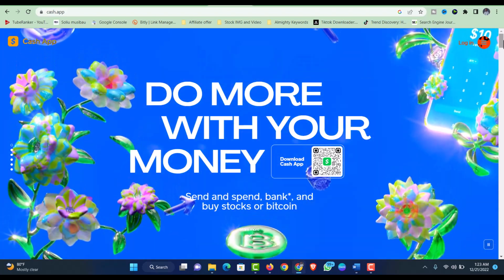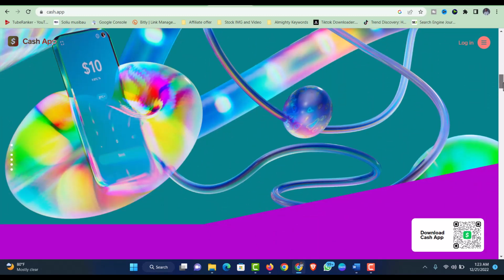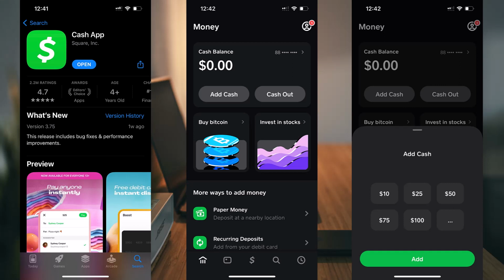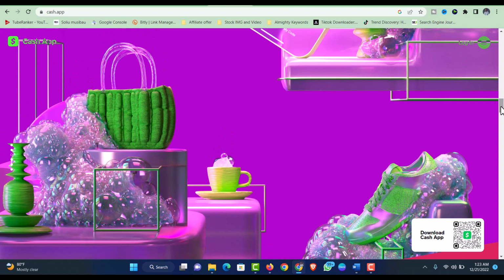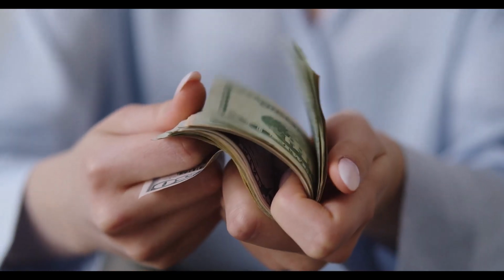How to Borrow Money From Cash App on Mobile Phone in 2023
9 YouTube Channel Ideas to Help You Choose Your Own

✅IGNORE THIS
Related Search:
Freelancing